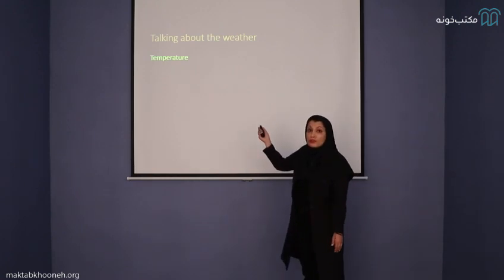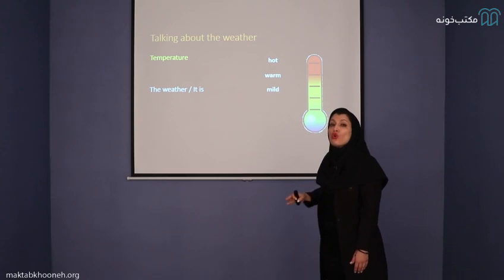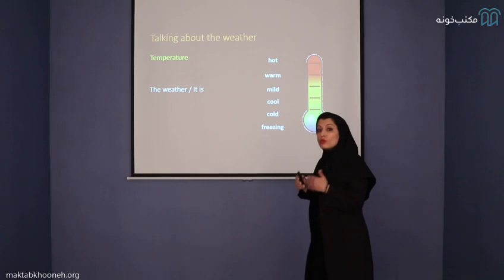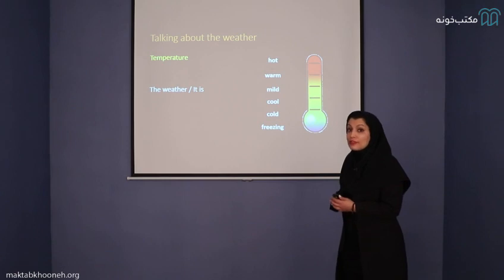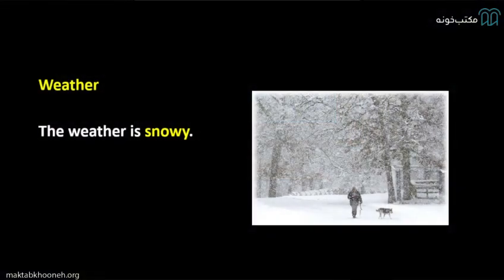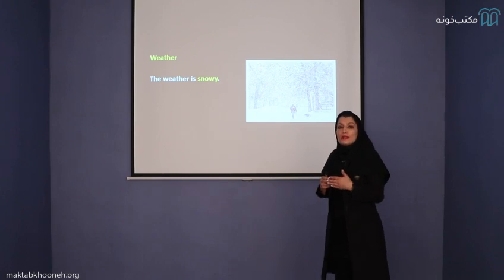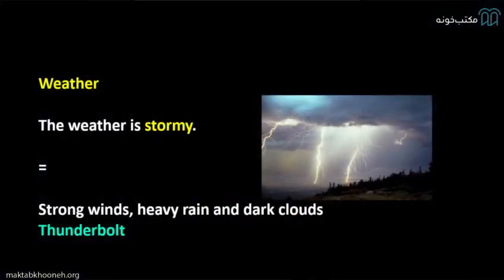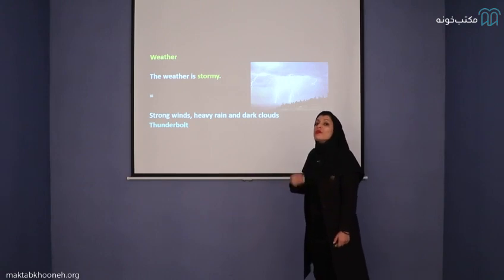آموزش زبان انگلیسی قسمت ۲۱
دوره‌ی آموزش زبان انگلیسی سطح Elementary که ممکن است با عنوان آموزش زبان انگلیسی مبتدی نیز بشناسید، مطابق با سطح A2 در چارچوب CEFR می‌باشد. در گفتار روزمره، این سطح ممکن است به عنوان "پایه‌ای" توصیف شود. به طور مثال "I speak basic English". به طور کل سطح A پایه و اساس زبان‌انگلیسی است. زبان‌آموزان اصول اولیه زبان انگلیسی را فرا گرفته‌اند و می‌توانند درباره‌ی نیازهای ساده و اساسی خود با یکدیگر صحبت کنند.

استاد: الهام میرمحمدی

برای مشاهده  آموزش زبان انگلیسی  در مکتب‌خونه از طریق لینک‌ زیر وارد شوید